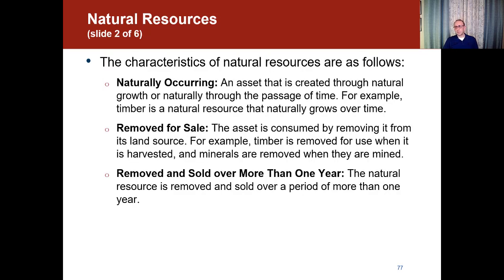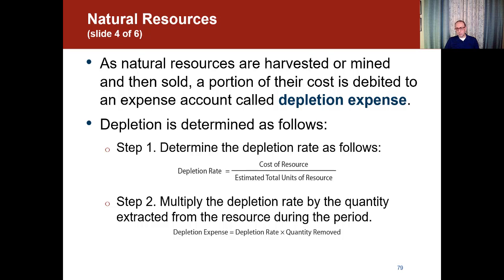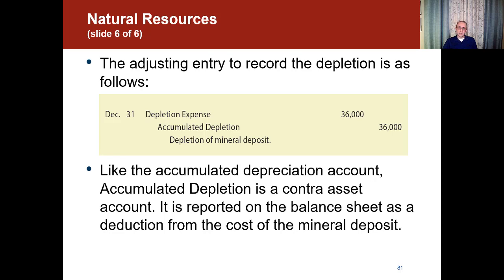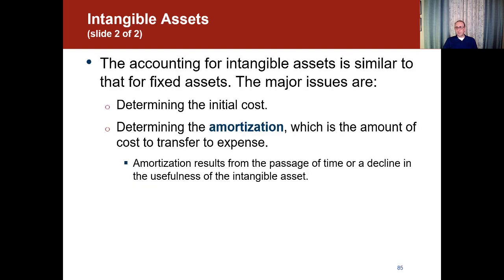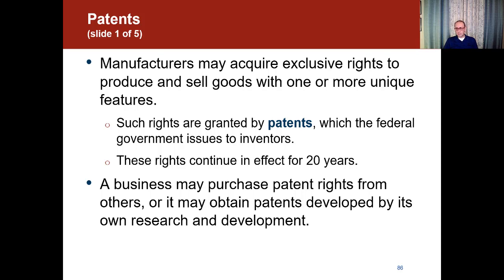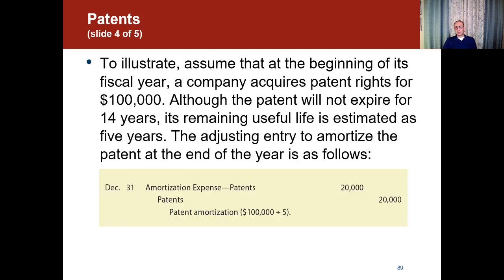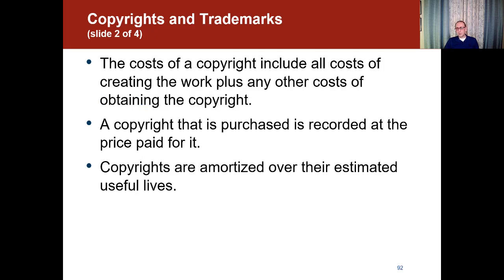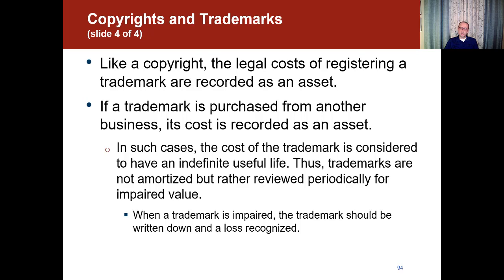Financial Accounting - Chapter 9 Part 6 - Natural Resources and Intangible Assets